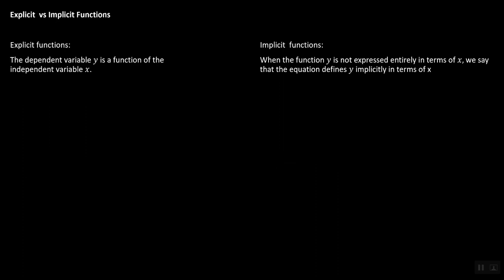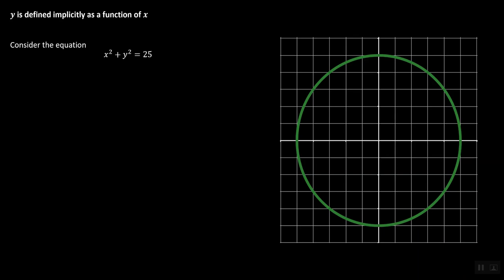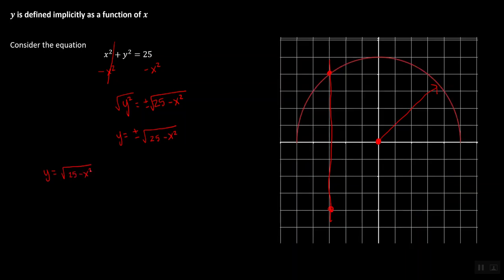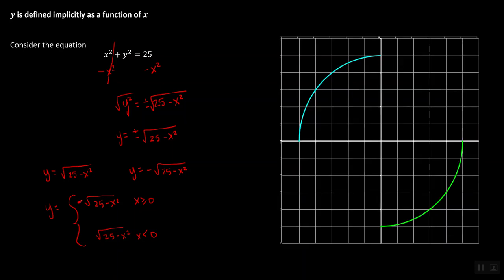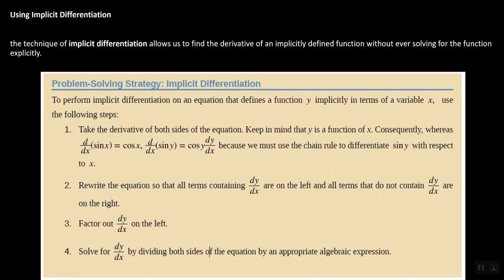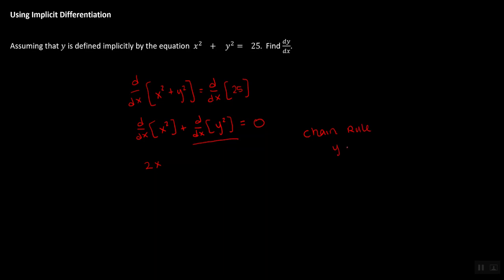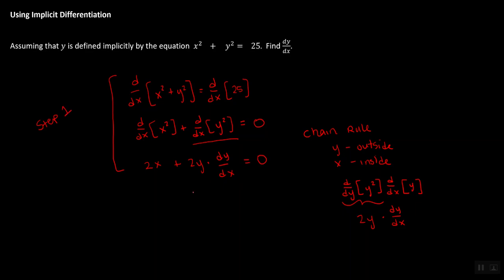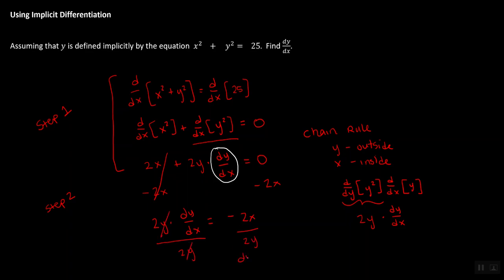3.8 Implicit Differentiation